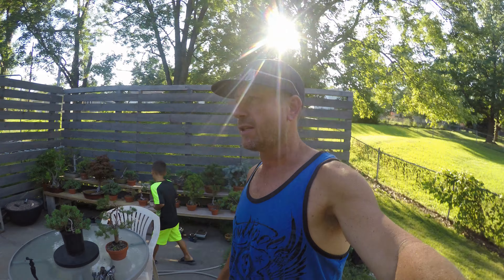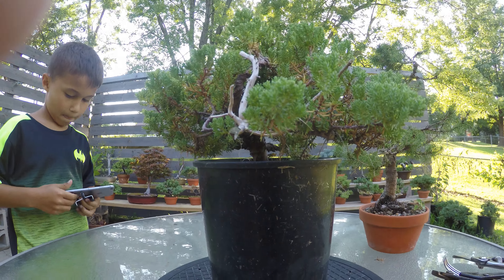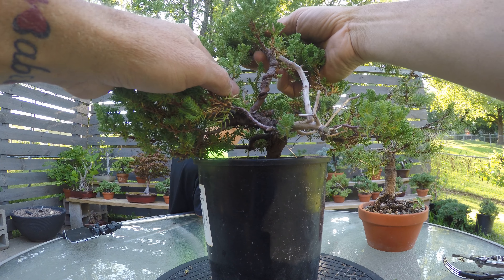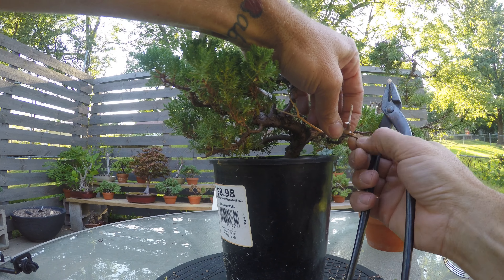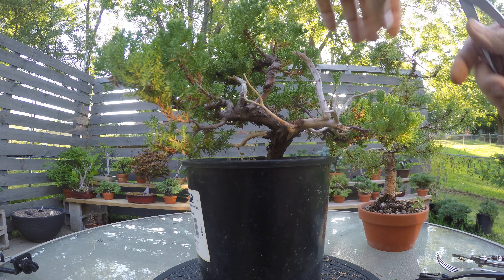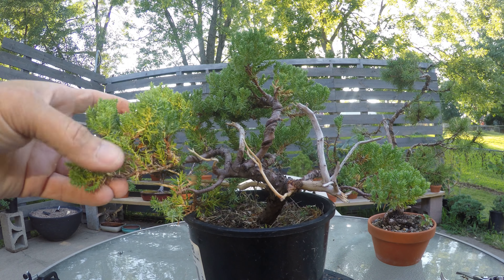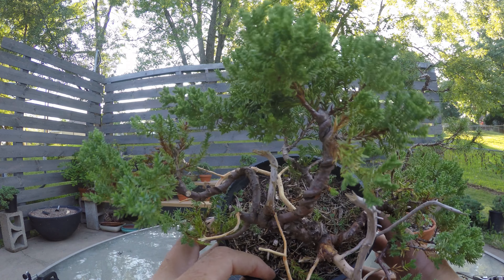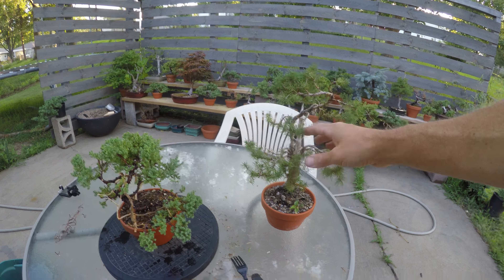Bass n' Bonsai juniper and dwarf alberta spruce tree re styling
some of you will remember this tree from last year..
this little guy started life as a simple dwarf japanese procumbens nana juniperus garden juniper from a local nursery..
i collected him and several others for under $10 on a shopping trip
if you want to watch the first video just search
"juniper specimen complete styling from nursery stock to bonsai how to wiring pruning"
he's come a long way in just a year since that video..